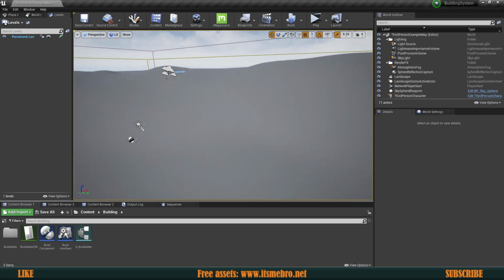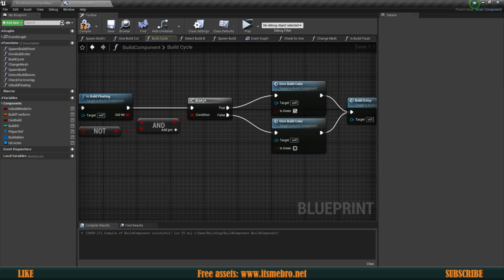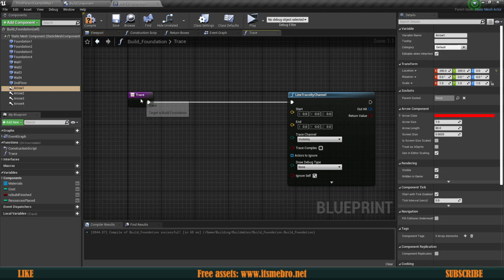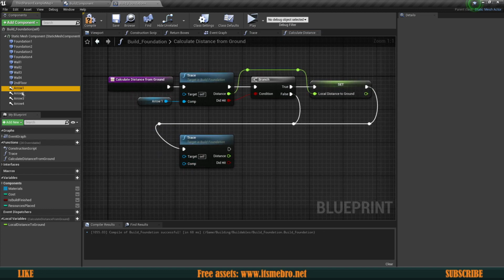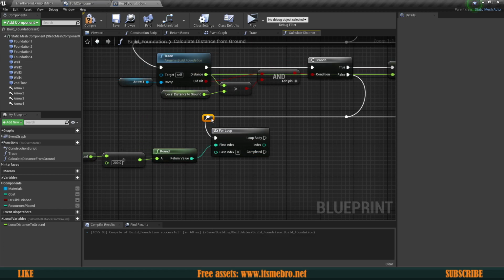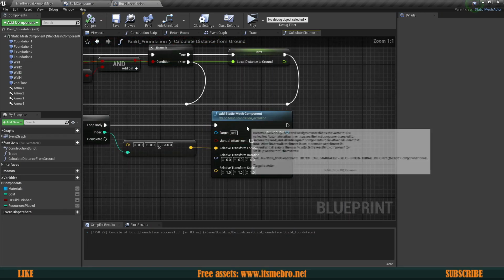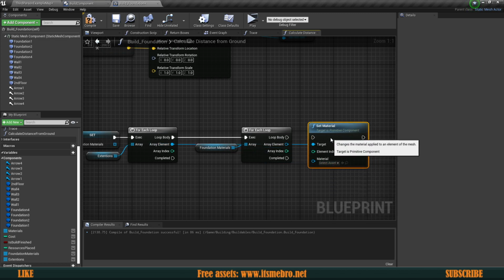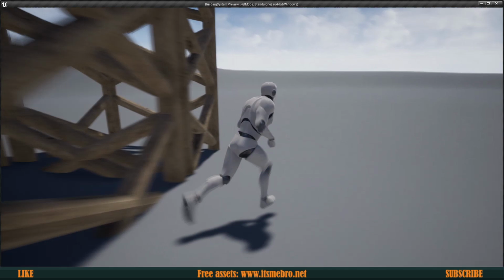UE4 Base Building / Foundation Extensions